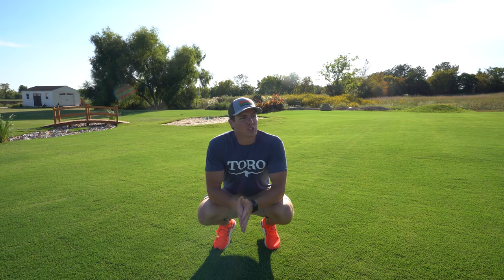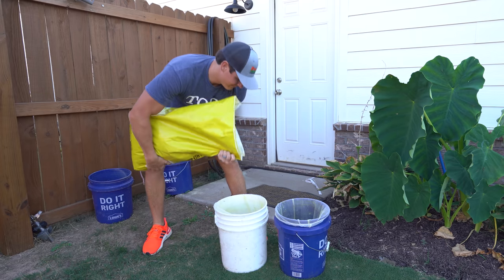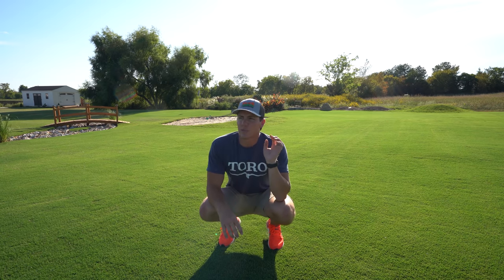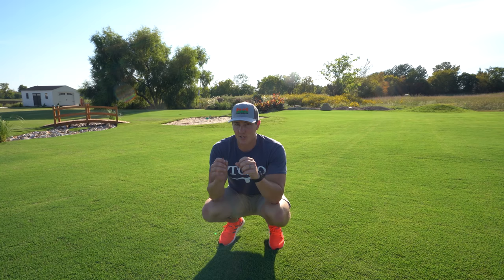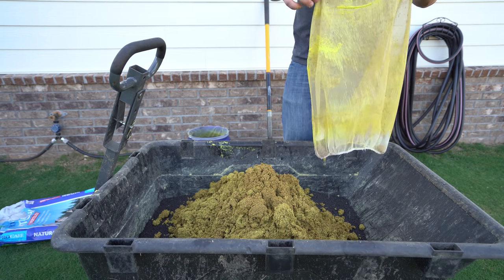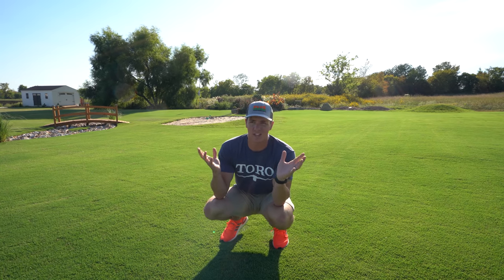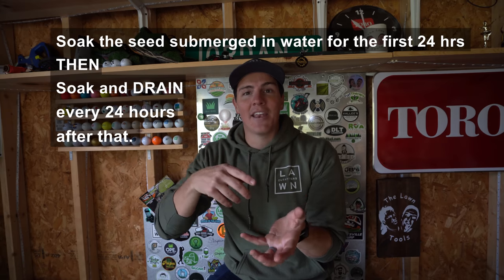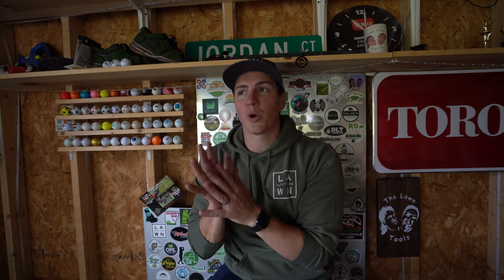Pre Germination - The Better Grass Seed Strategy I Learned From a Past NFL Turf Pro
This strategy for growing new grass has been said to make grass seed germinate more quickly and more successfully with less water! It's called pre germination. Pre germinating seed isn't hard. If I can grow Kentucky bluegrass seed this way, anybody can.  It also works really well for ryegrass from what I am told and I am excited to try it with bermudagrass seed next summer! Basically, pre germinating seed is where you keep it wet in a bucket BEFORE throwing the seed out on the ground. This helps each seed have the best chance of germinating instead of getting missed with water while using a sprinkler. So if you are wondering how to grow grass seed, sit back and relax and enjoy the video!

DAD CHRISTMAS SWEATERS ARE HERE!

If you are wanting to see other videos about pre germinating seed, check this one out from The Lawngineer

The views and actions expressed in this video and description are solely of our own. I cannot guarantee against improper use or unauthorized modifications of this information. The Lawn Tools assumes no liability for property damage or injury incurred as a result of any of the information contained in this video. Use this information at your own risk. The Lawn Tools recommends safe practices when working on machines and or with tools seen or implied in this video. Due to factors beyond the control of The Lawn Tools, no information contained in this video shall create any expressed or implied warranty or guarantee of any particular result. Any injury, damage, or loss that may result from improper use of these tools, equipment, or from the information contained in this video is the sole responsibility of the user and not The Lawn Tools.